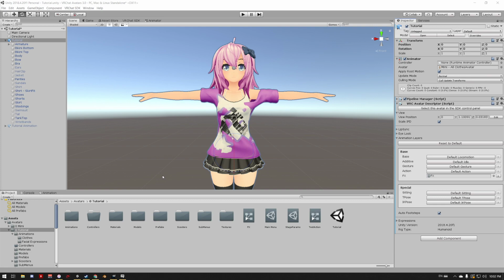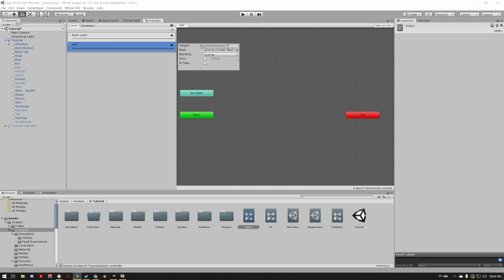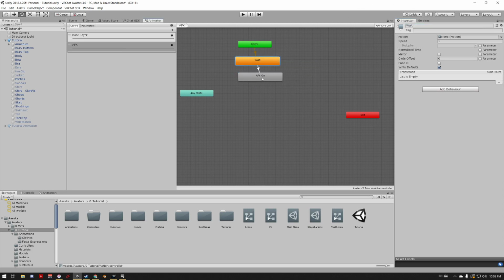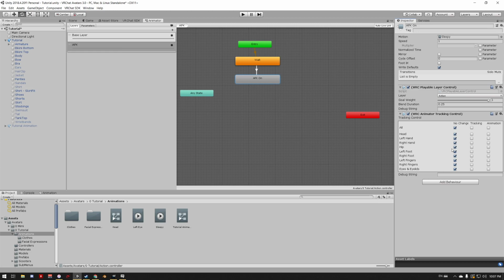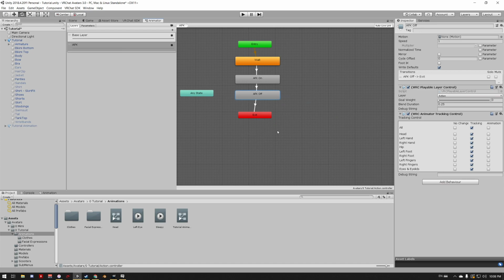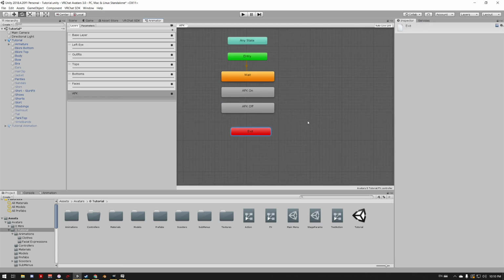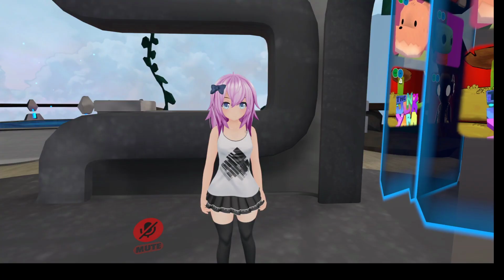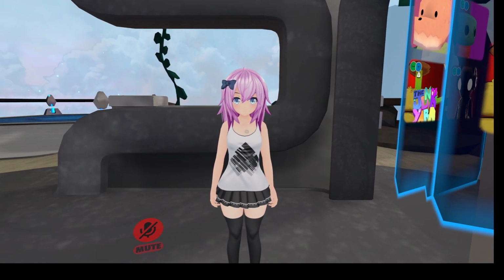[OUTDATED] VRChat Avatars 3.0 BETA Tutorials Part 4: AFK Override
In this video I show how to use the new animation system to setup an override for the new AFK feature.